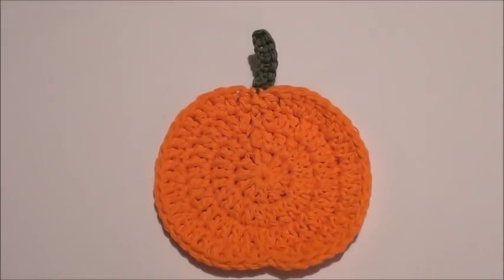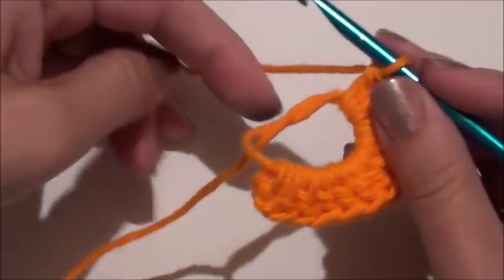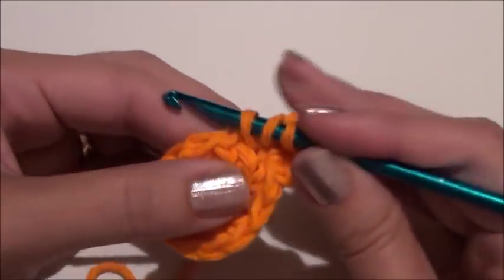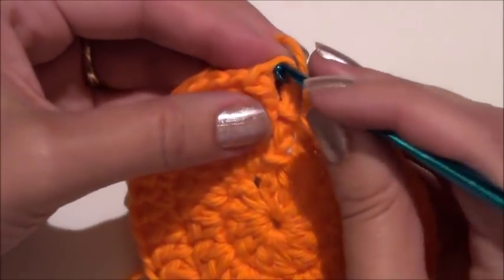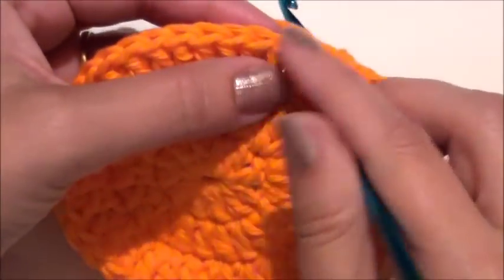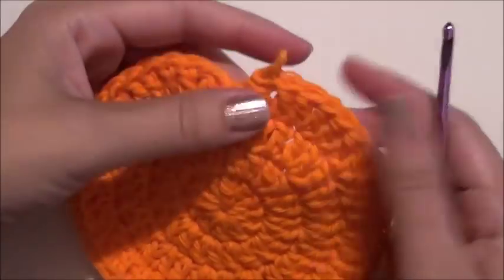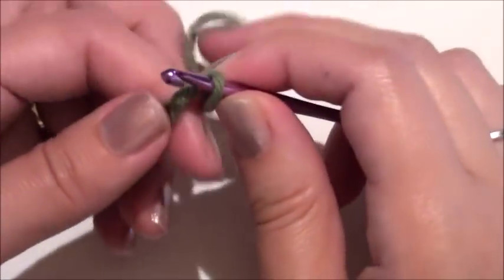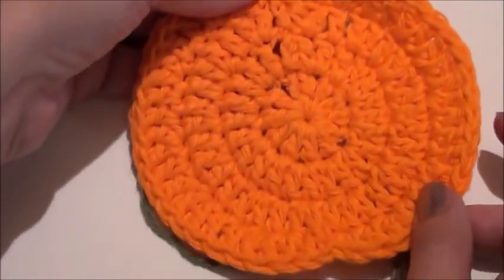Easy Crochet Pumpkin Coaster 🎃 | Fall & Halloween Decor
Hi! Welcome to CrochetJewel Channel. This video will show you how to make a cute pumpkin coaster, perfect for those looking for easy crochet projects. This beginner crochet tutorial guides you step by step on how to crochet a pumpkin using cotton crochet yarn and an H hook, making it a simple crochet endeavor for all skill levels. Learn how to crochet with this beginner friendly crochet tutorial! This is a great diy pumpkin project for fall decor.

This fast and easy tutorial teaches how to crochet a festive pumpkin coaster for fall! Perfect for Halloween or Thanksgiving decor. Crochet a pumpkin coaster for fall with this fast and easy tutorial, perfect for adding a touch of autumnal charm to your home decor. Select warm orange yarn and follow simple stitches to create the pumpkin shape, then add a contrasting green stem for a finishing touch. With its quick execution and delightful result, this project is a fun way to embrace the cozy vibes of the season.